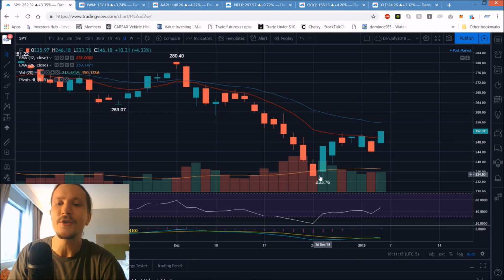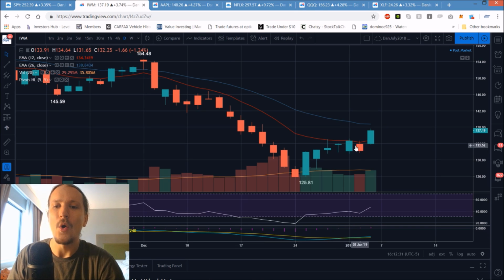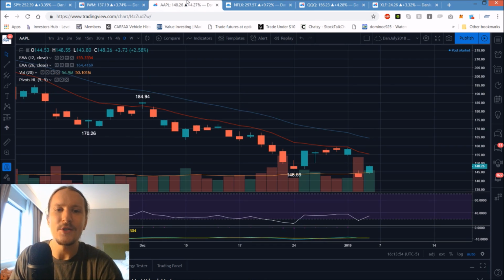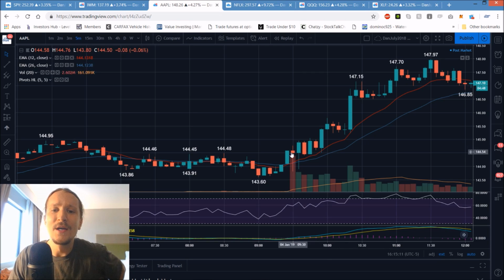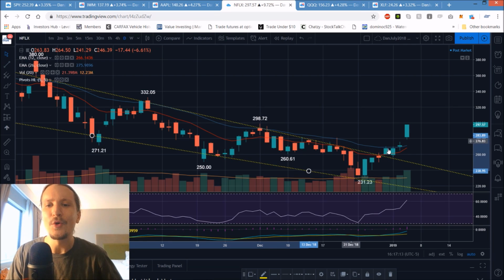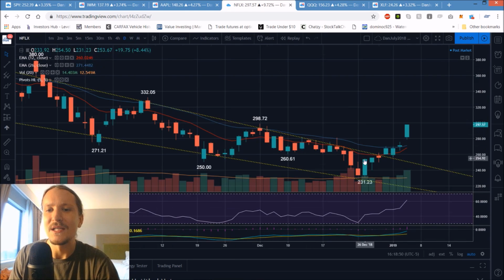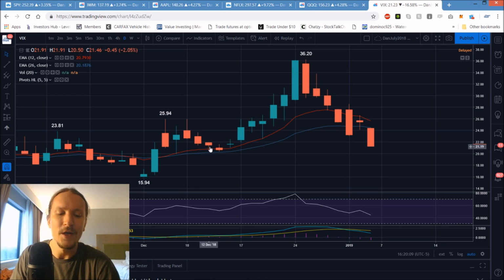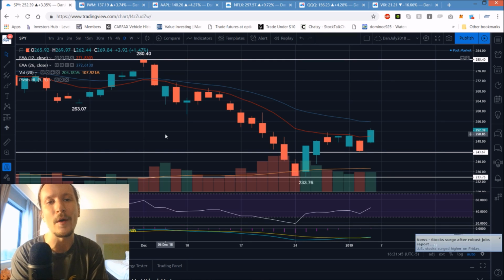SPY IWM QQQ XLF AAPL NFLX VIX Technical Analysis Chart 1/4/2019 by ChartGuys.com